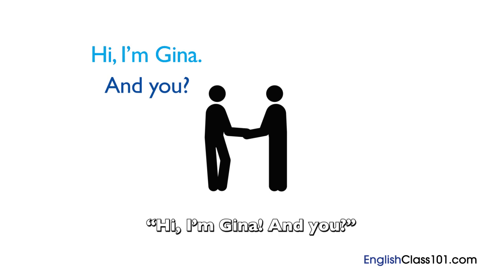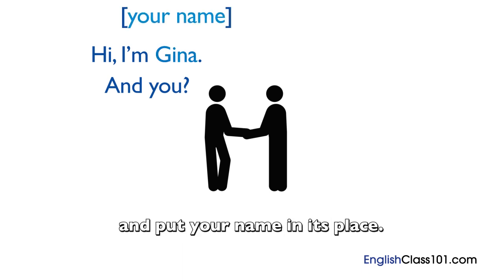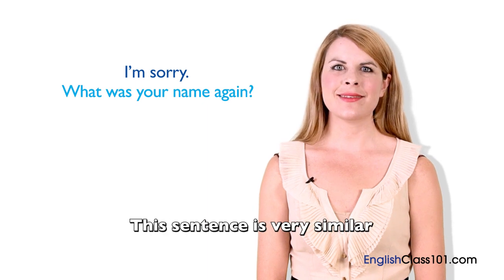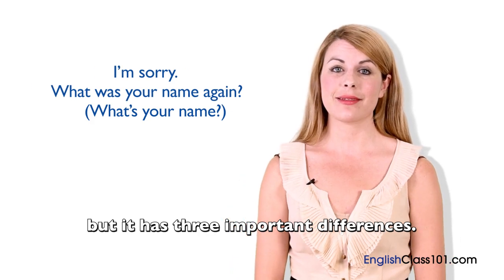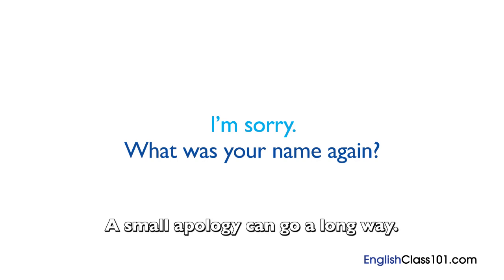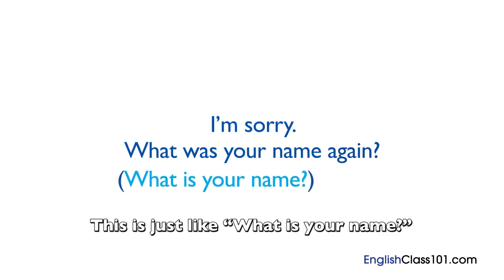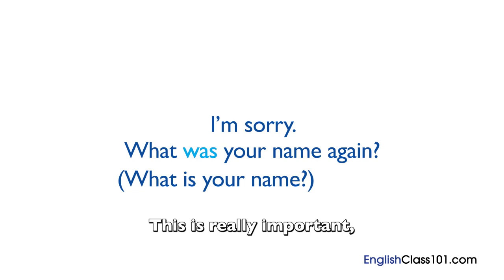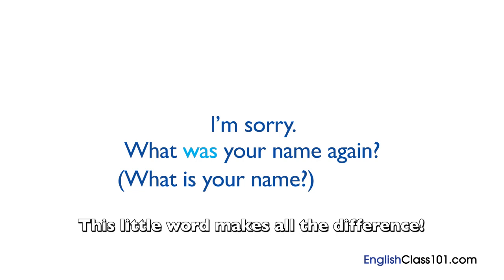Learn English - British English in Three Minutes - Asking about Names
With this video you will improve your English skills.
↓Check how below↓
If you don't understand much English and want to be able to understand and speak it, this video is made for you because it will get you to improve your English skills!
EnglishClass101 is here to help you progress in your English study.
This is THE place to start if you want to learn English, and improve both your listening and speaking skills.